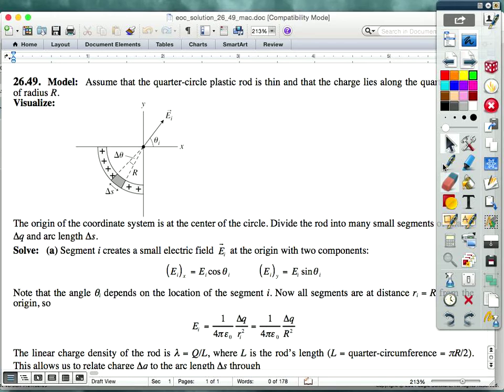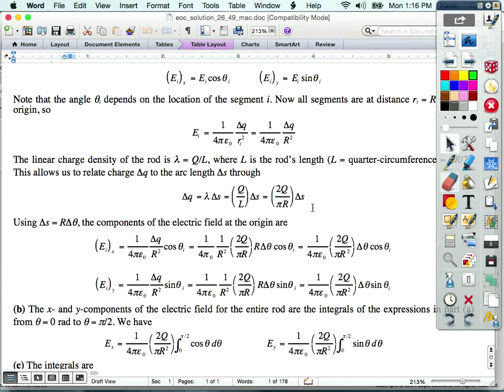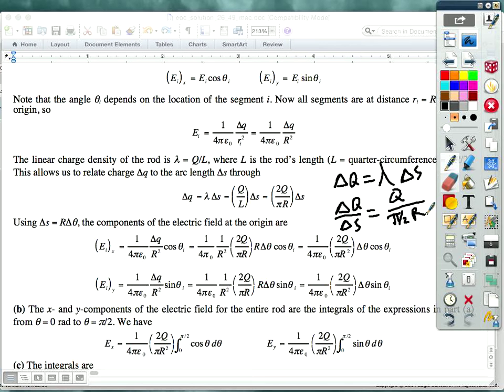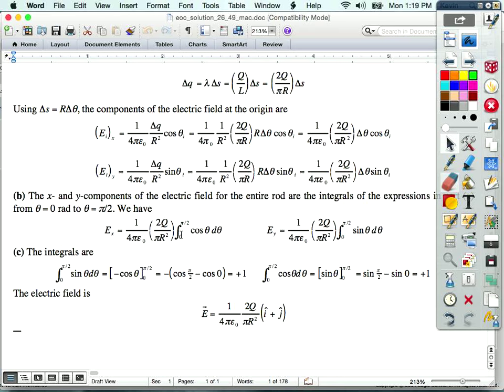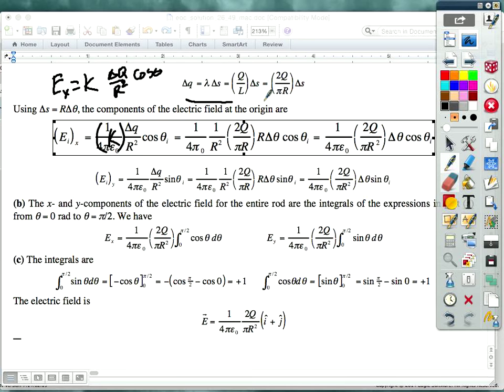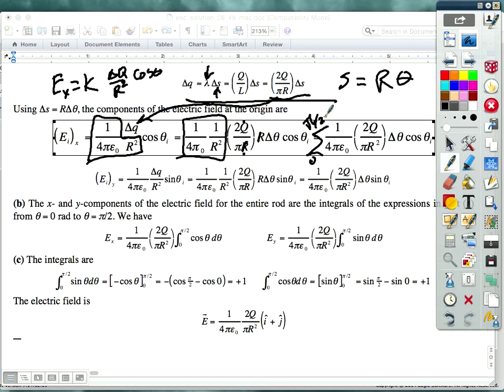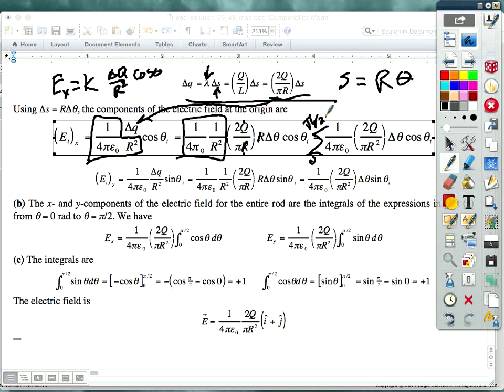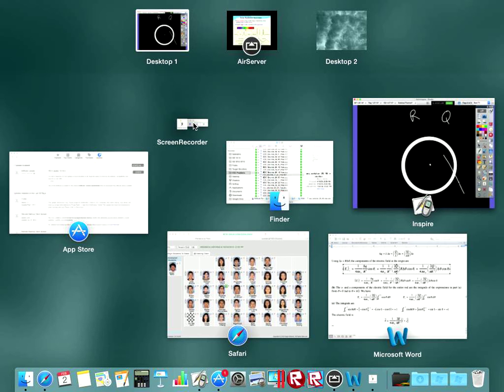ap ch 26 # 49